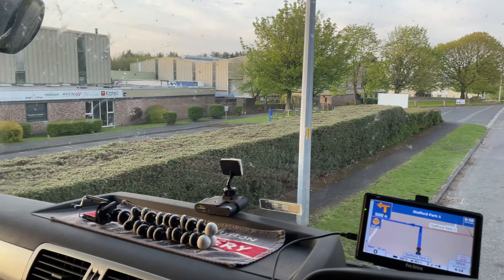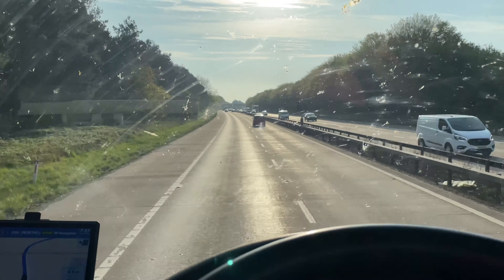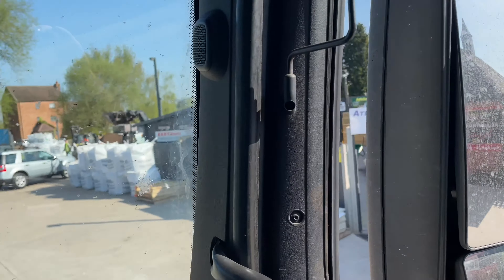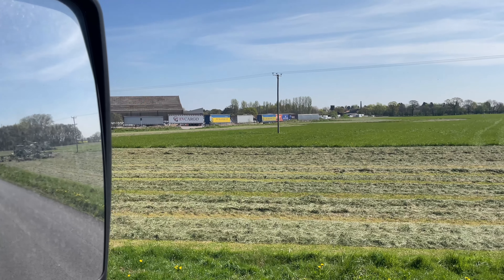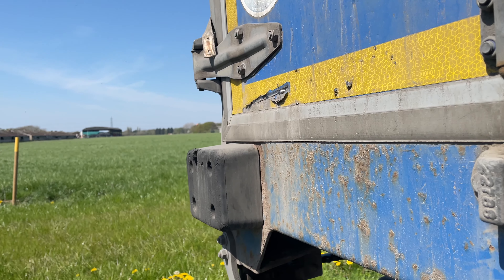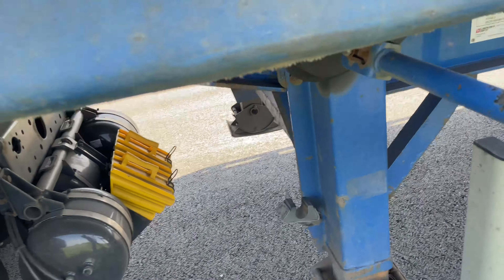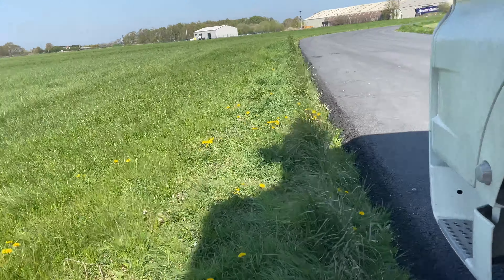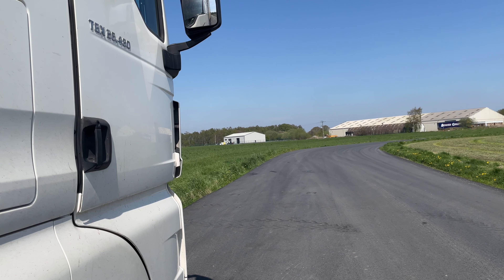Day 4 Tramping & HOW TO DROP A TRAILER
Day 4 tramping in the MAN & after a few drops in the Midlands we return to Yorkshire, drop the trailer & head for home.